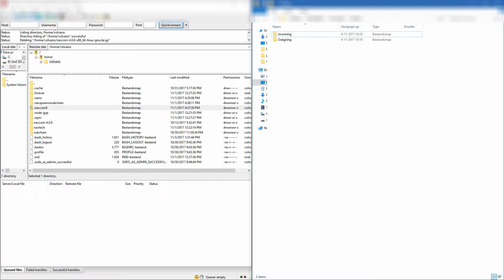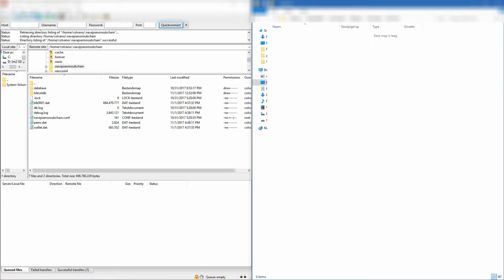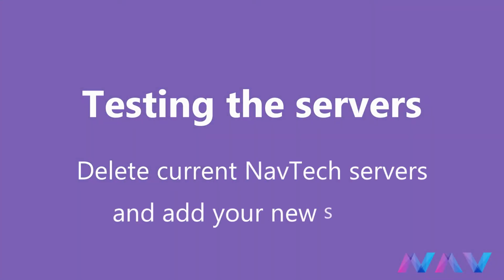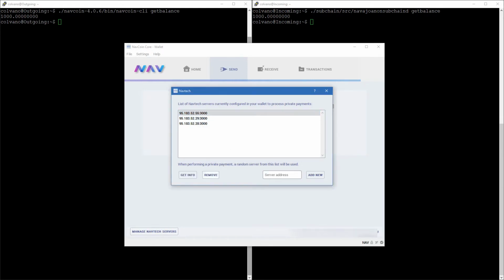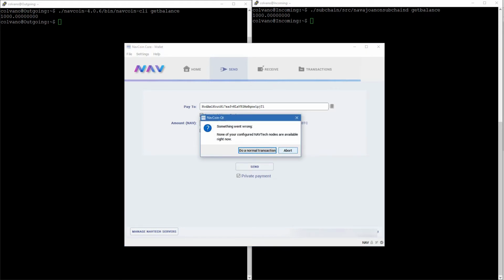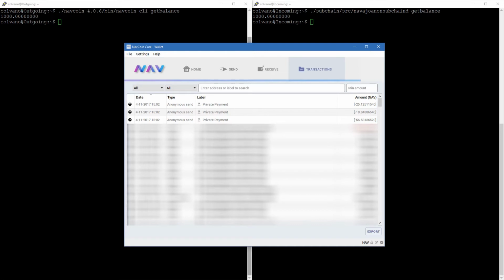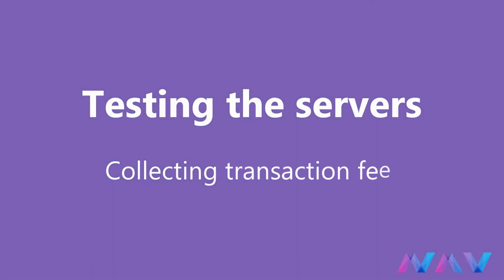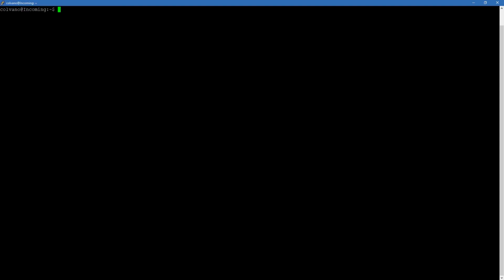NAV Coin tutorial - Setup a NavTech Server Cluster (Part 5)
A NavTech server cluster is used to process anonymous transactions.

To setup a NavTech server cluster make use of the written guide.

The video serie:
- Part 1: Change password, add user, install NAV Coin Core wallet, install Subchain Core wallet
- Part 2: Bootstrap Subchain blockchain
- Part 3: Setup Incoming server
- Part 4: Setup Outgoing server
- Part 5: Create backup, load NAVCoin and Sub Coin, Test server cluster